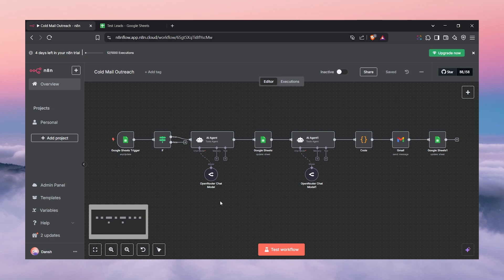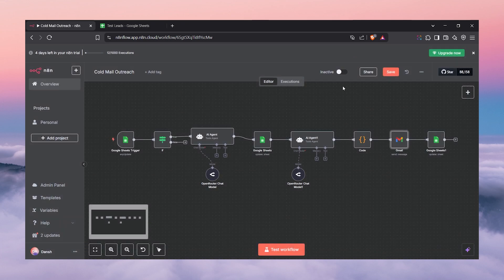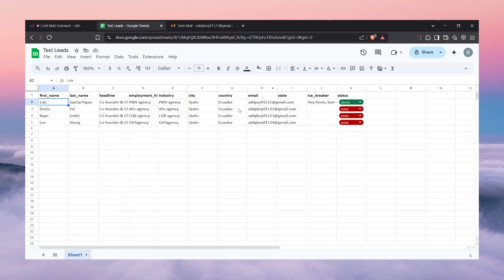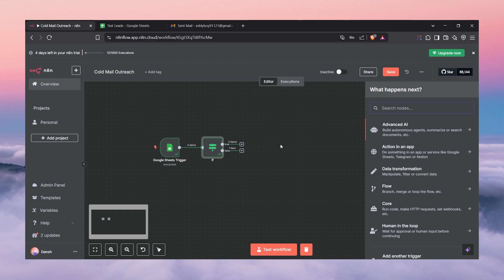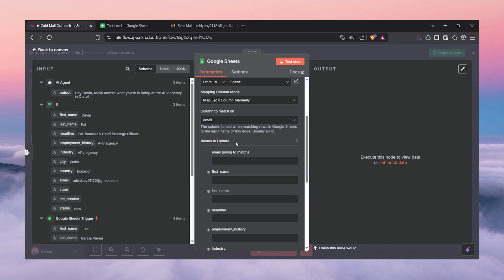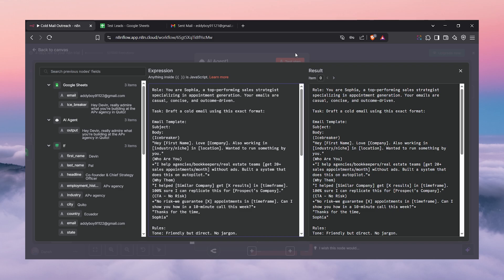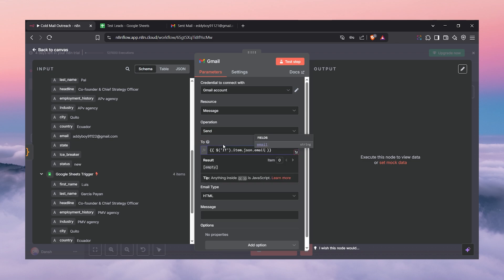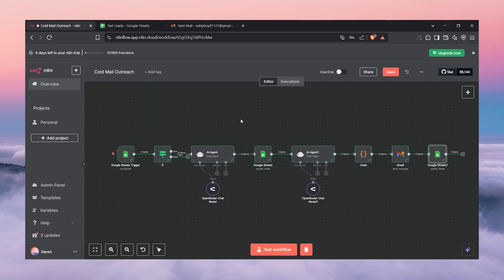Automate Cold Email Outreach with n8n: No-Code AI Workflow Tutorial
In this tutorial, learn how to automate your cold email outreach using n8n's powerful no-code platform. We'll guide you through building an AI-driven workflow that personalizes emails and sends them on autopilot, saving you hours of manual effort. This setup is perfect for entrepreneurs, freelancers, and marketers aiming to scale their outreach efficiently.

What you'll learn:

Setting up an automated cold email workflow with n8n

Integrating AI tools for personalized email content

Scheduling and sending emails without writing code

Enhancing deliverability and tracking responses